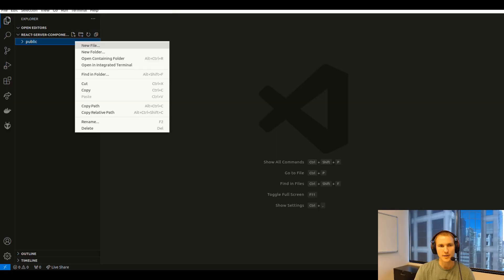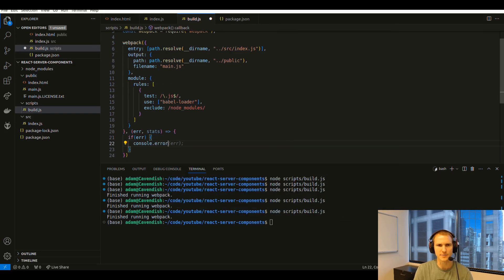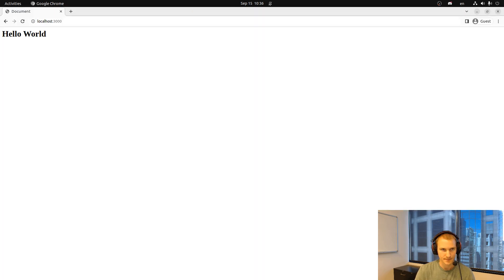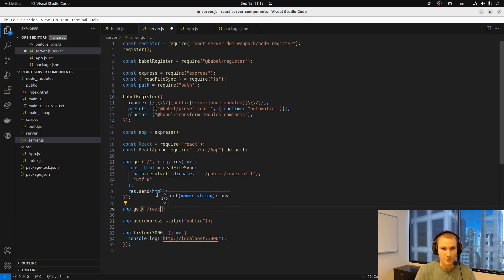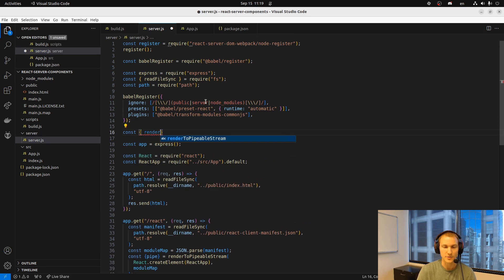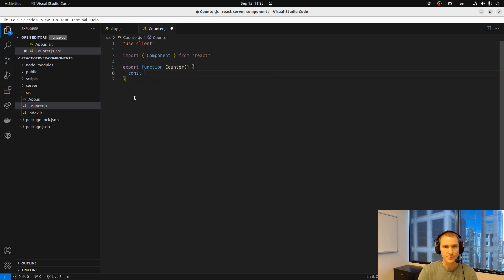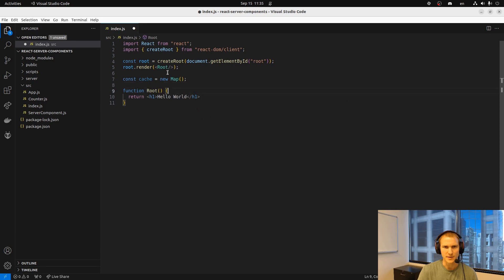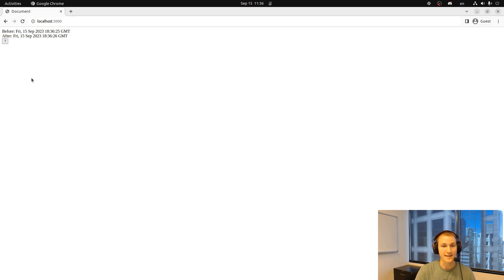Tutorial: How to Use React Server Components (RSC) Without a Framework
I accidentally exported my video feed at 24 fps, it gets better once it's in the code.

Despite a bunch of information about what React Server Components (RSC) are, I found it near impossible to find out how to actually use them directly.  I made this video as a resource to hopefully significantly reduce how long it takes to put together a basic implmentation.  I intentionally don't go over why to use them as this seems to have been pretty well covered and understood.

0:00 - Introduction
0:28 - Bundle React Application
2:13 - Start to Node Express Server
2:52 - react-server-dom-webpack Setup
5:30 - React Server Components